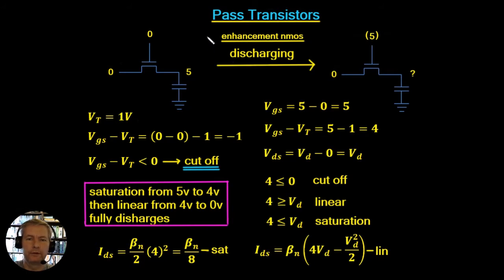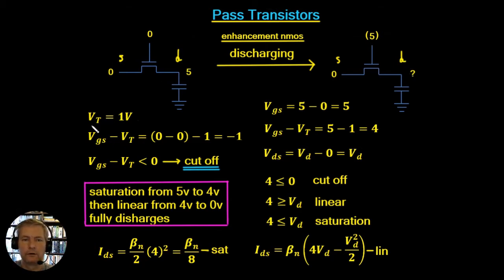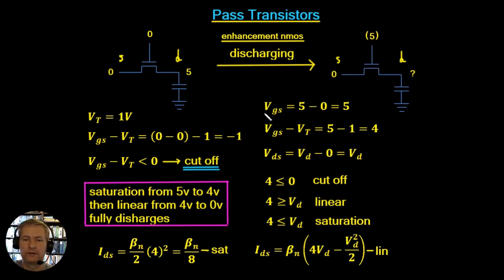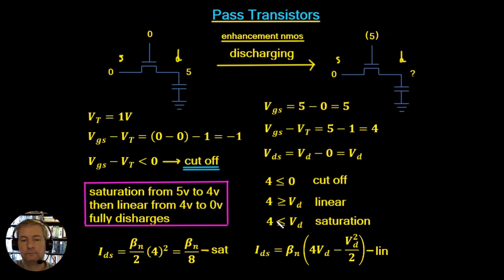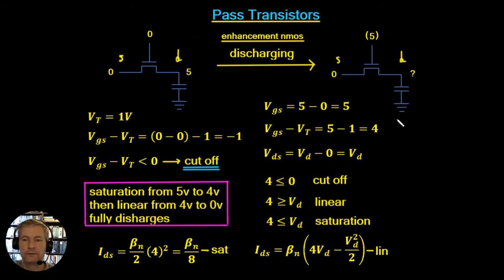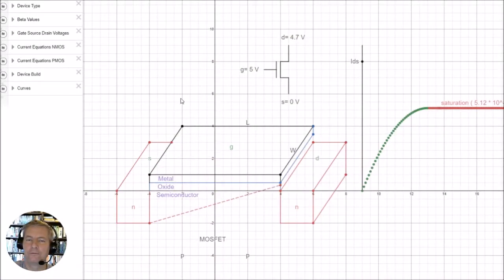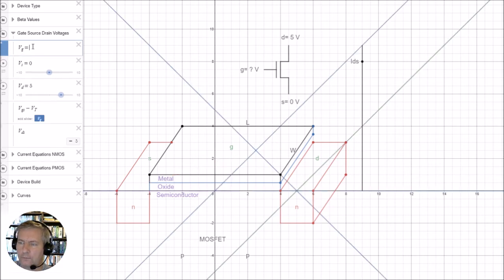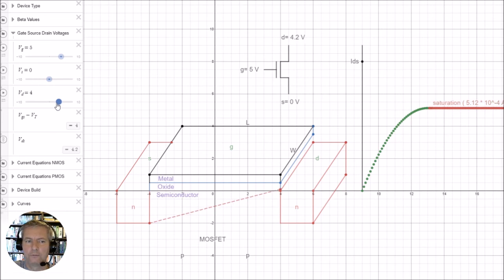enhancement nmos pass transistor discharging